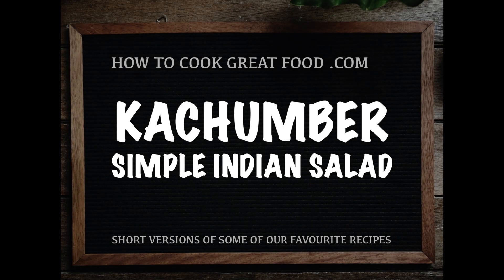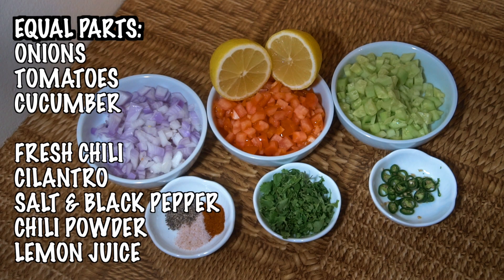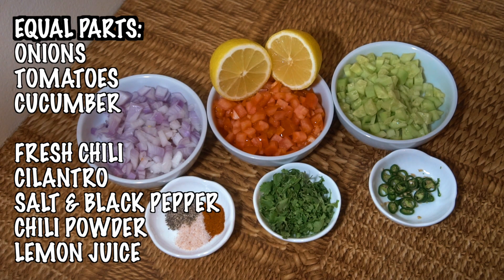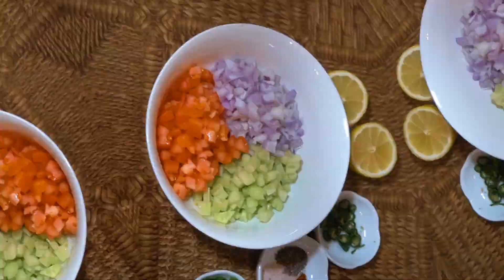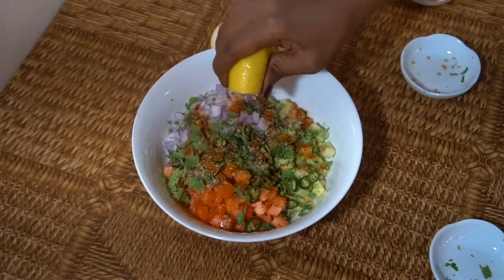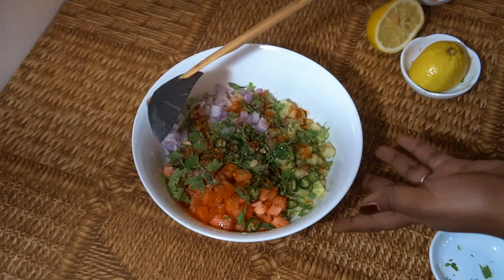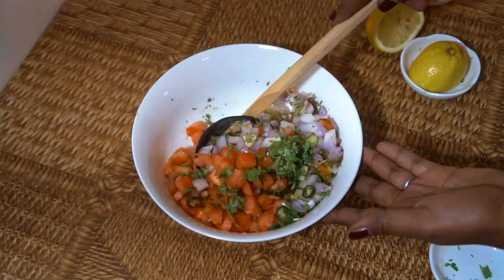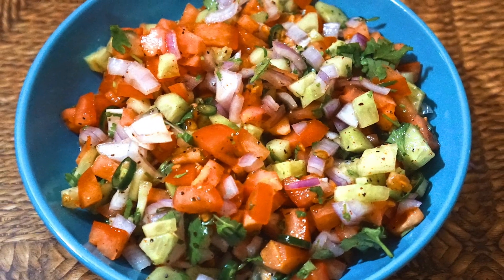Simple Indian Salad - KACHUMBER - Pico de Gallo / Salsa Fresca or Salsa Cruda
We try and cover as many food genres as we can and are uploading constantly. Ethiopian recipes, Indian curry
howtocook curry indianfood recipes, Pinoy or Filipino Cooking videos, British food, Asian cooking, Jamaican food & classic everyday food for you to enjoy.